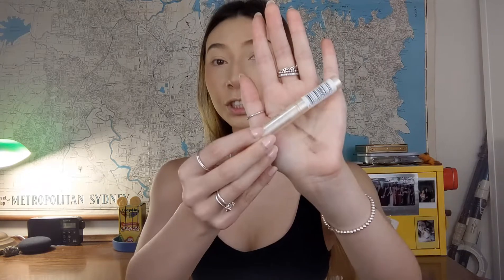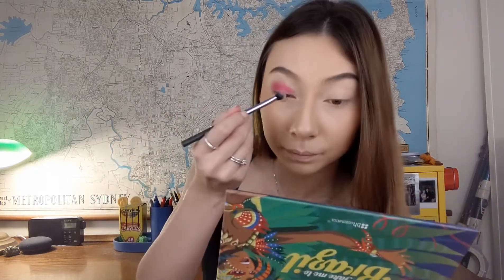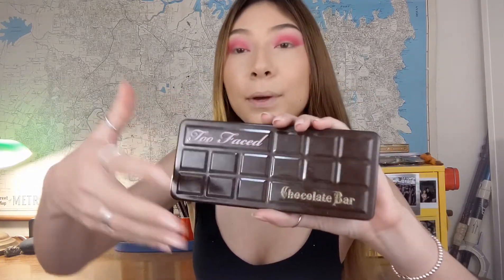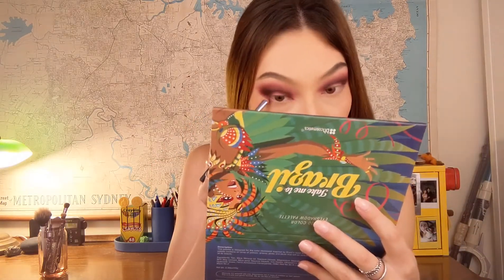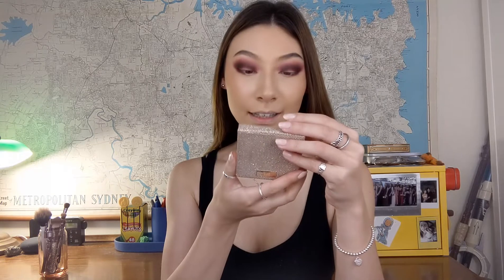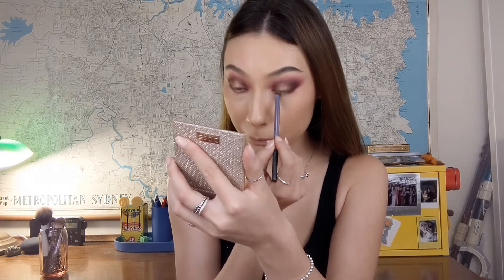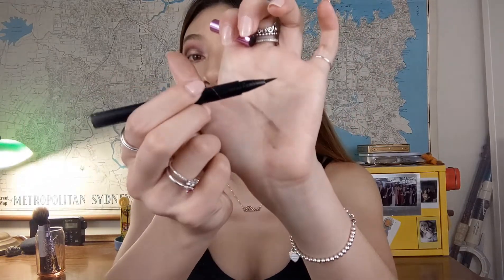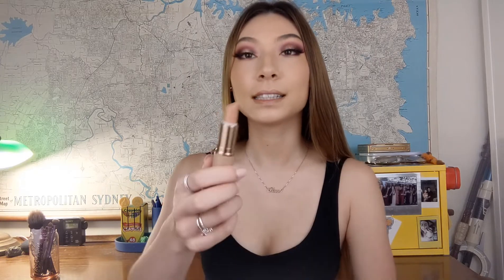Cranberry / Burgandy + pop of Champagne ✨ Easy Halo Eye Makeup Tutorial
Hey guys hope you enjoy this simple diffused burgandy Halo vibe eye look!! xx

Rent my Clothes!